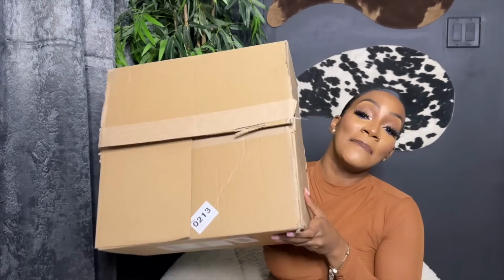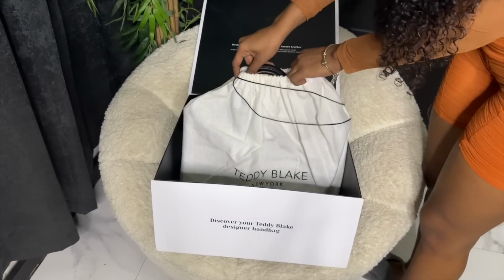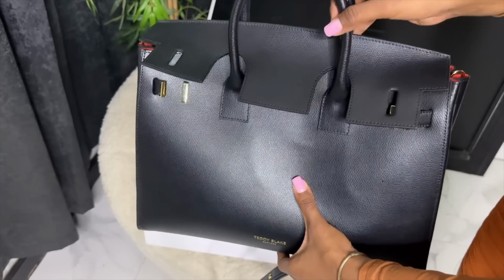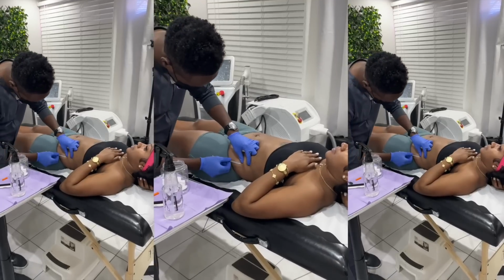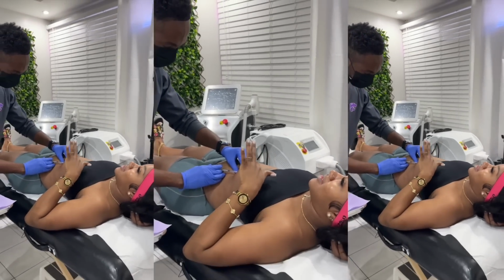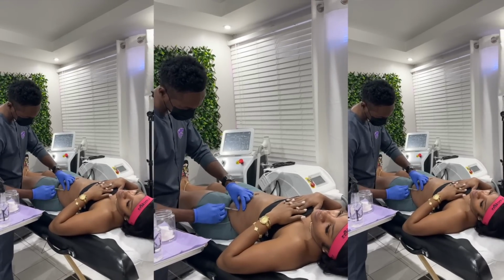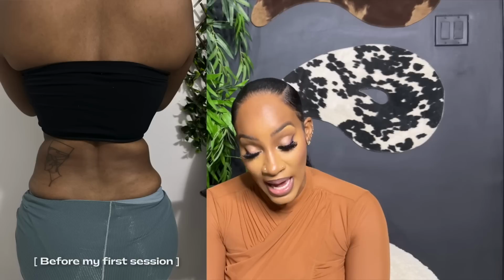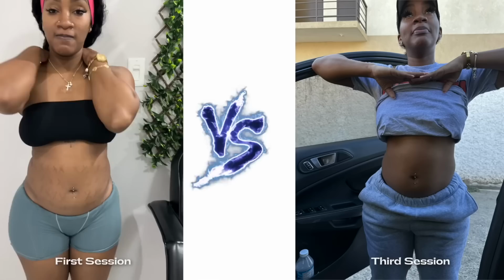I TRIED LIPO SHOTS ft Teddy Blake Handbags | Tanaania